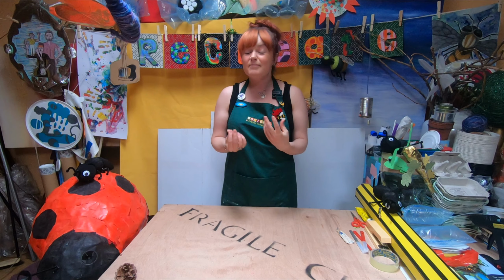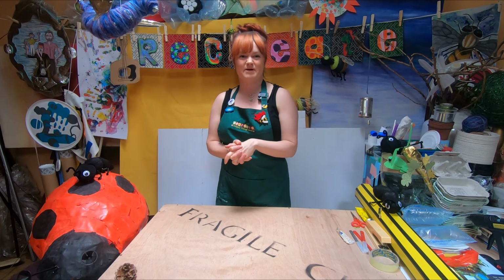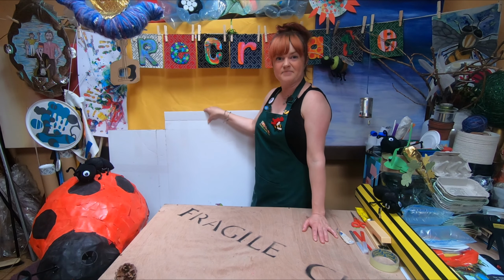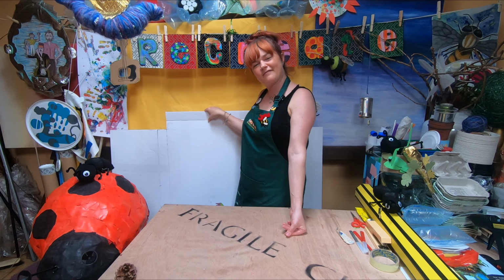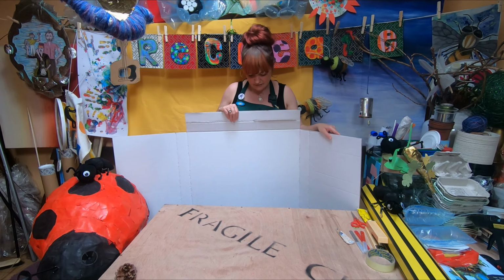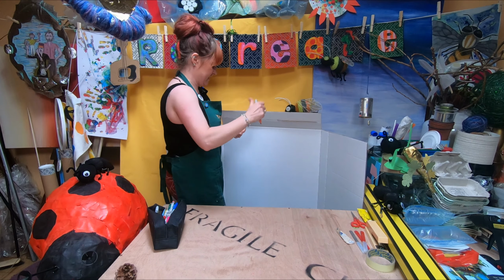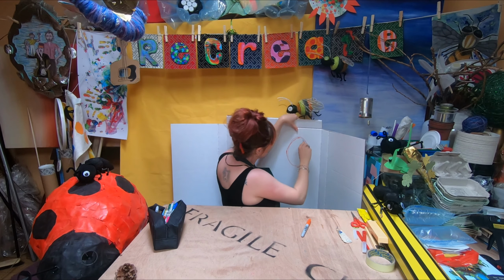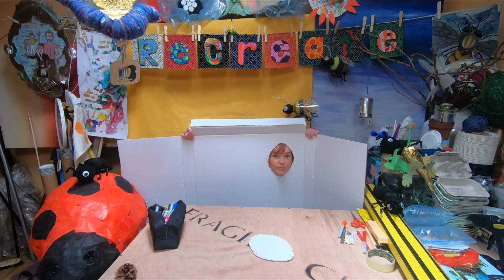Creative Corner Season 3 - Episode 1 Holiday in your house/head part 1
Welcome back to Season 3 of the ReCreate Creative Corner. We've been chatting about what we'd like to do once we get back to normal and we all agreed that it would be a holiday! Until then, we've just got to make a holiday in our homes :) so let's get creative with it!